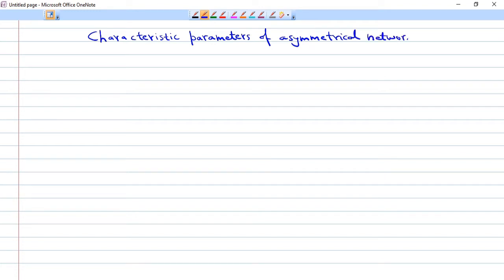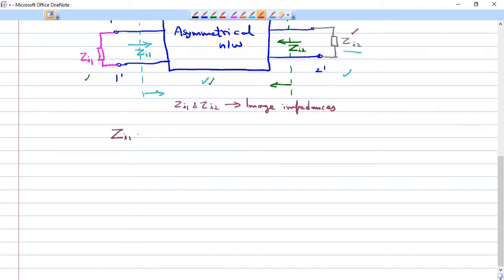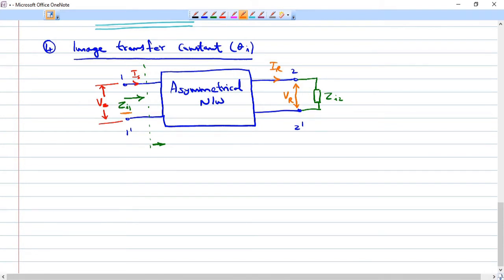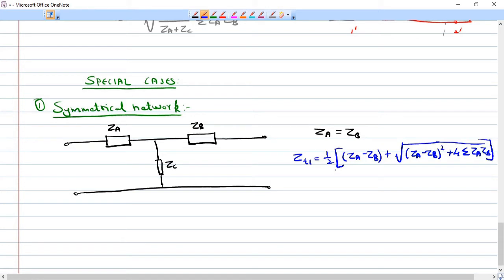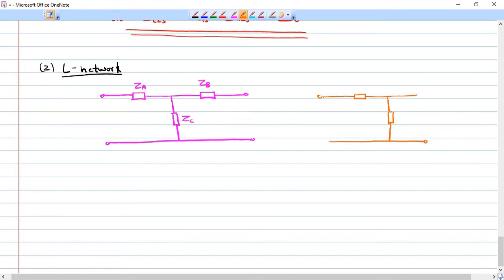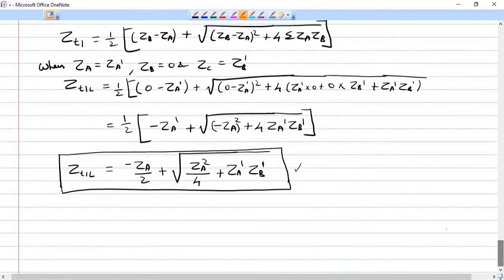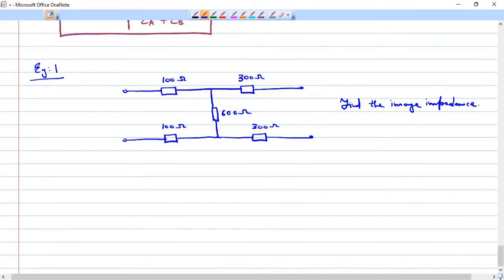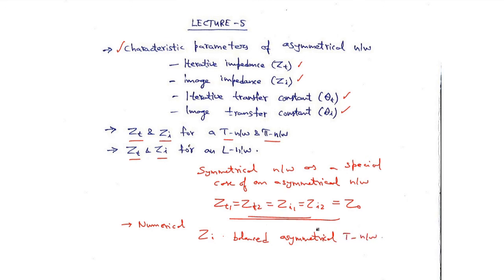Communication Networks and Transmission Lines (CNTL): Lecture 5 (Part-2)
Topics covered:

Characteristic parameters of asymmetrical networks (Contd.)
Another expression for iterative impedance & iterative transfer constant.
Symmetrical networks and L-networks as special cases of asymmetrical networks,
Iterative impedance & Image impedance of L-networks,
Tutorial problem.

(This is the part-2 of Lecture-5. Part-1 of this lecture is uploaded as a separate video.)